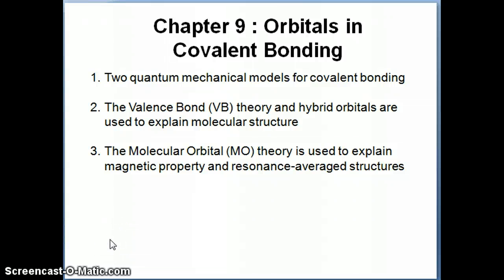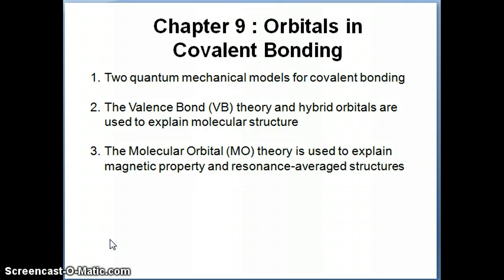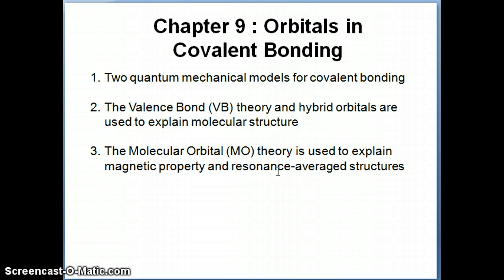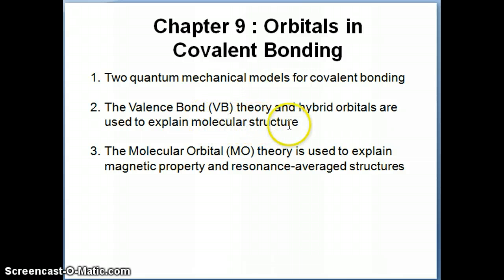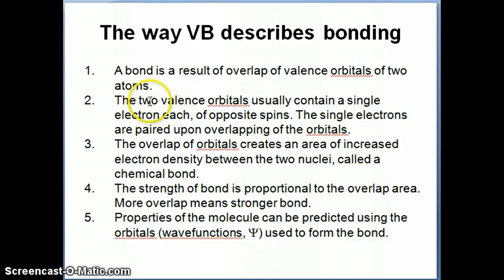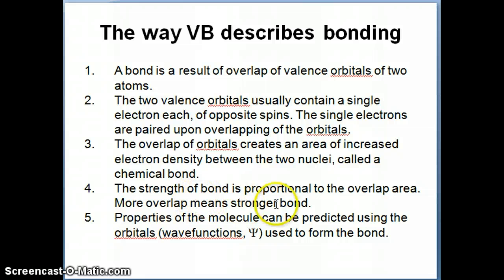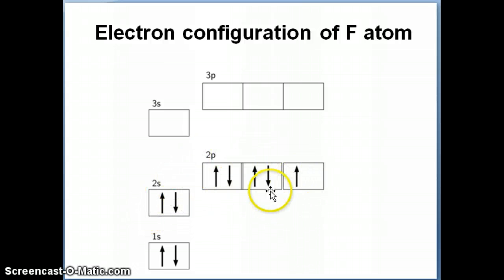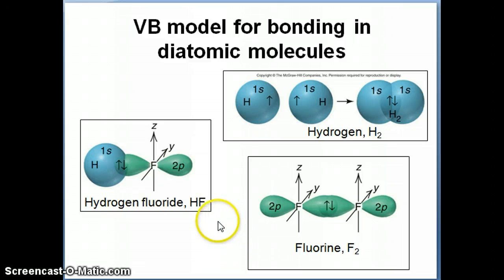Introduction to VB Theory